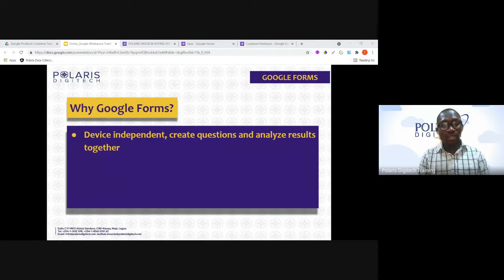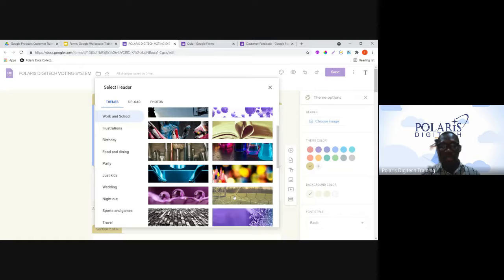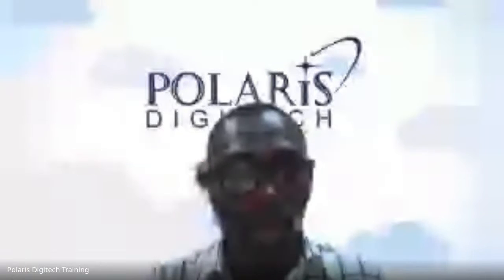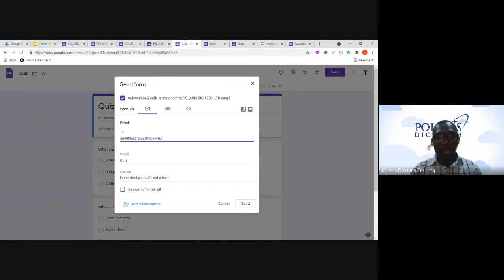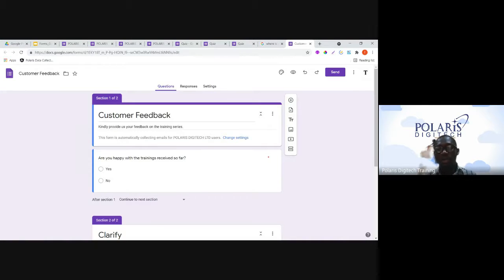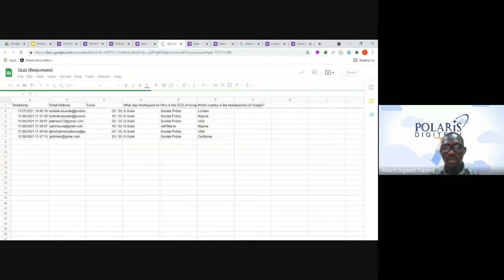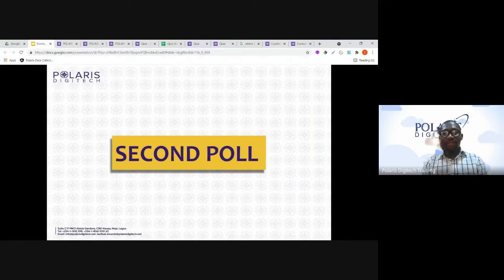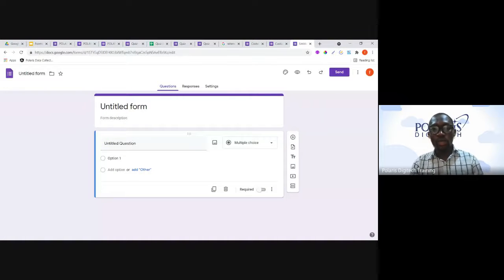Workspace Training on Google Forms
Learn how to:
Share forms with an email, a link or a website
Make smarter forms
Create questions and analyze results together
Manage event registrations
Create a quick opinion poll, and much more